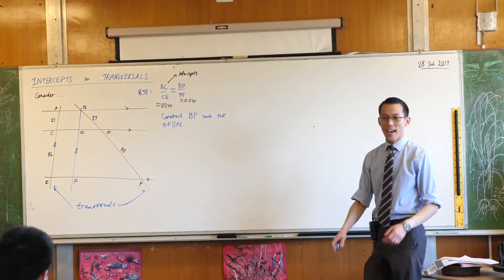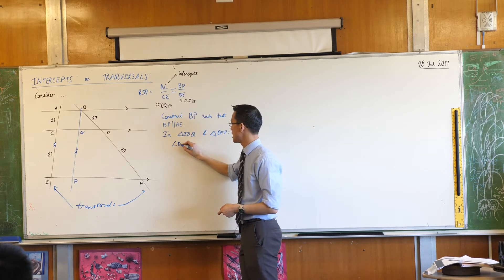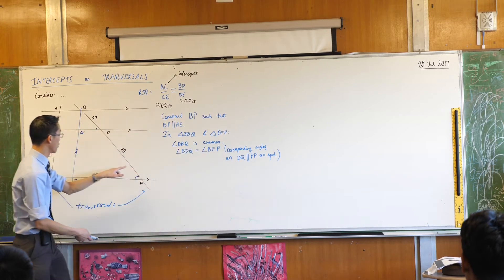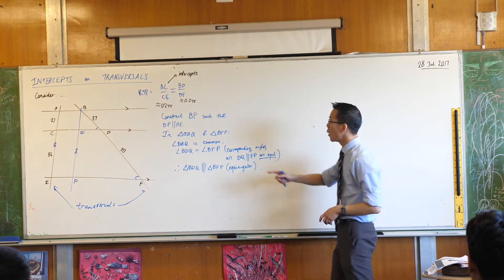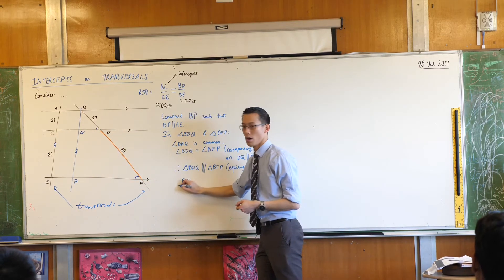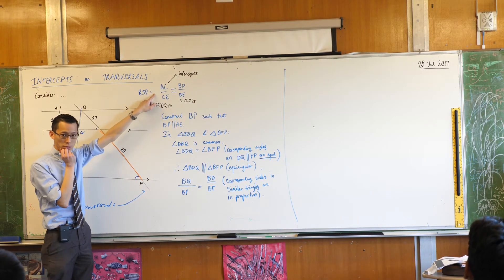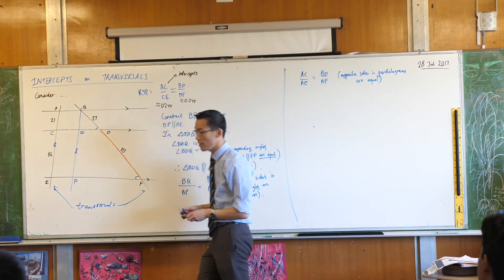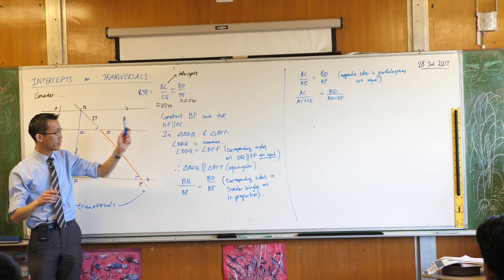Ratios of Intercepts on Transversals (2 of 2: Constructing the proof)